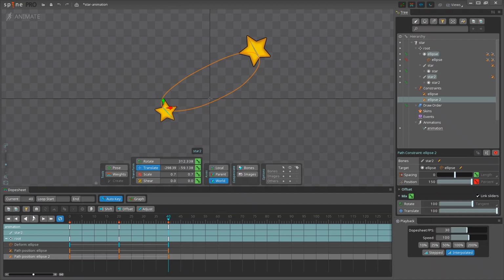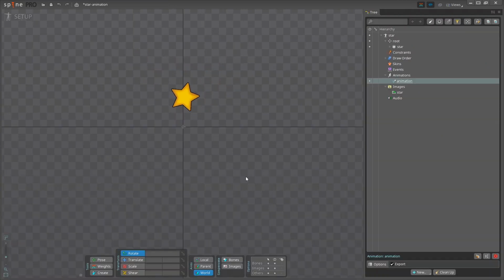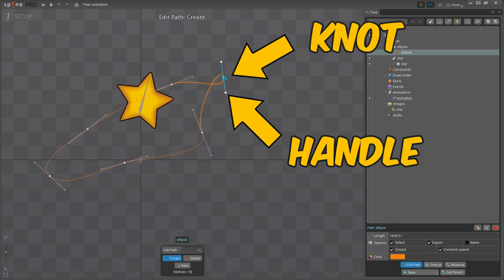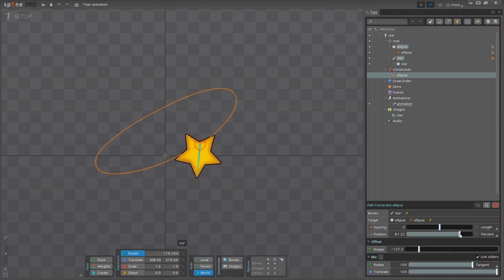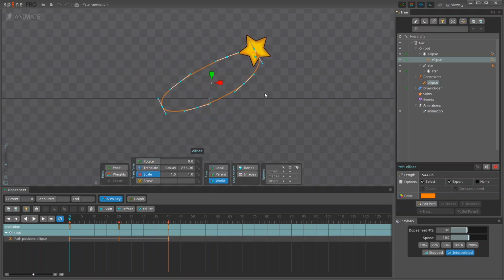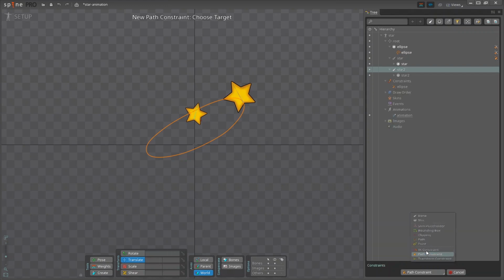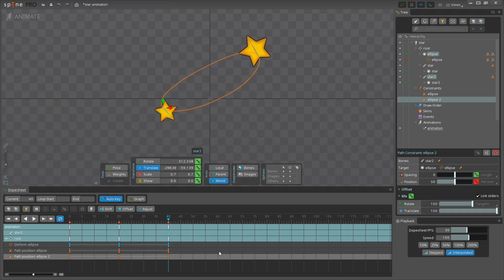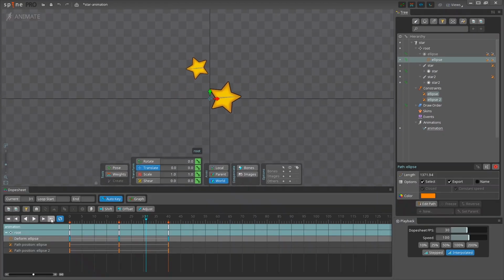Spine 2D Tutorial for Beginners: Path Constraints Animation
Paths help us make smooth 2D animations fast and easy. This Spine Pro tutorial will show you how to make an object follow a path and how do path constraints work. ⭐💖